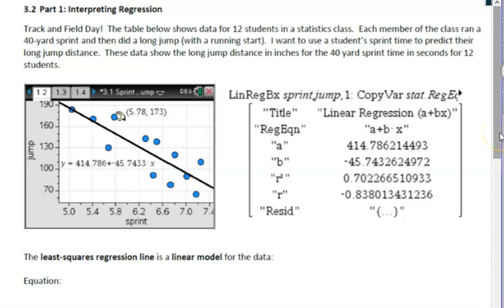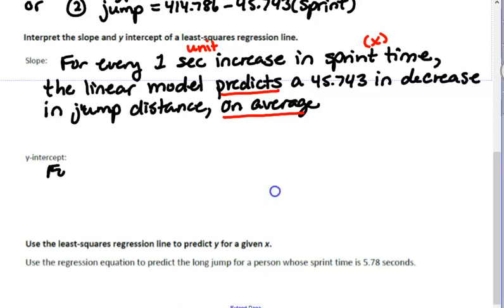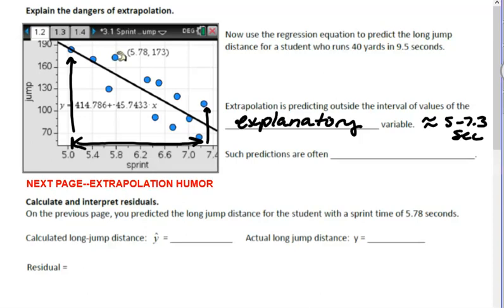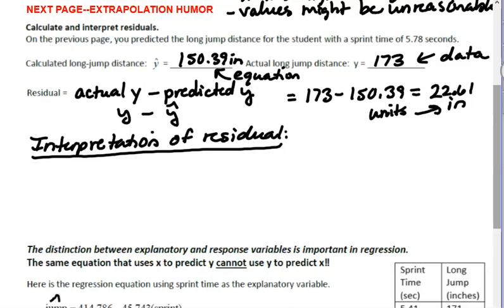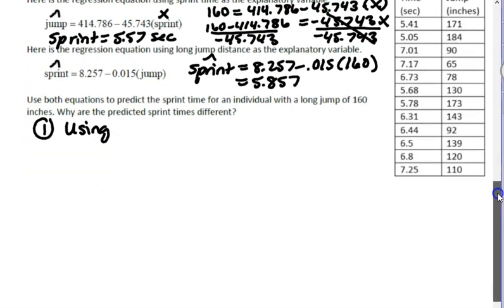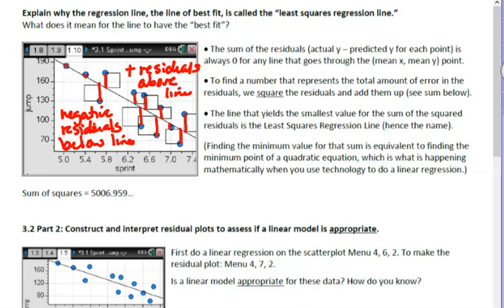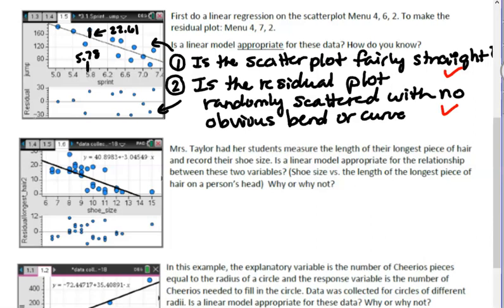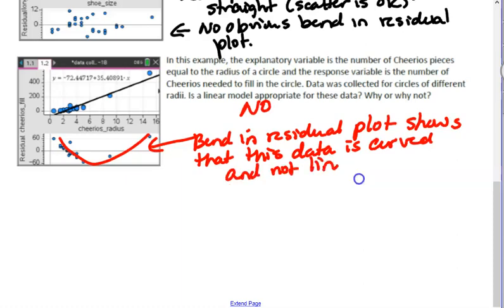Ch 3 notes pages 6-8